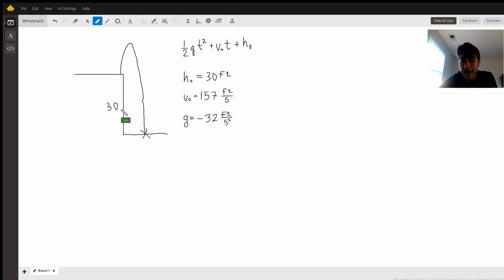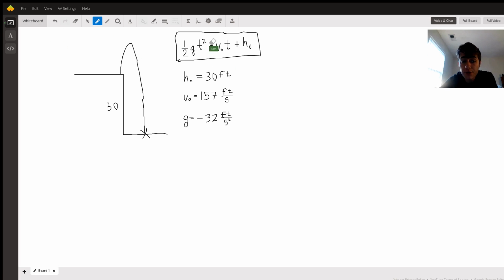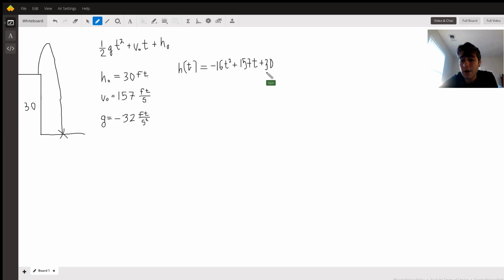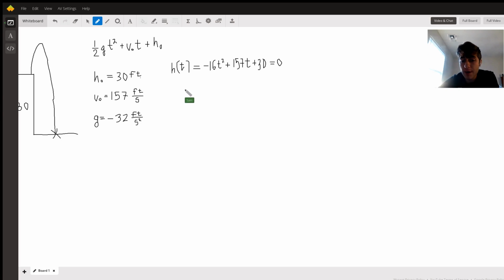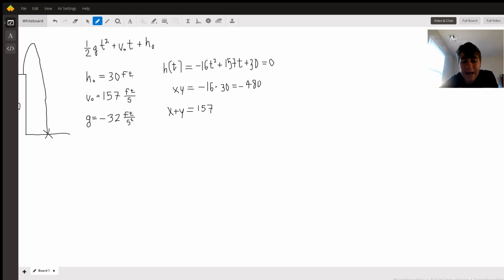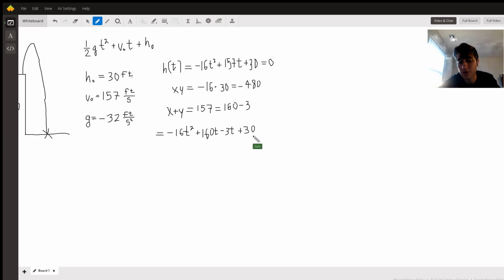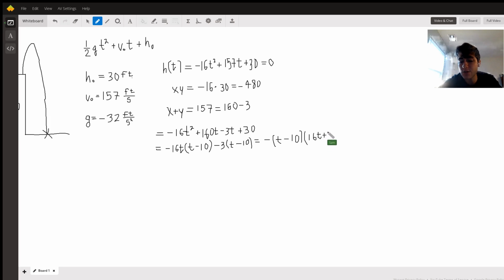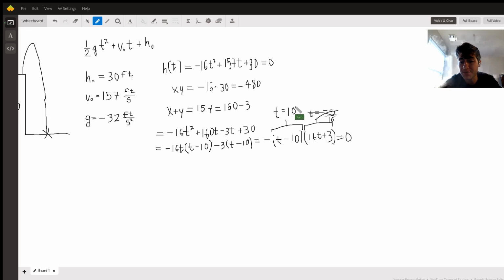Projectile motion problem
Question: Quadratic equation
An arrow is shot vertically upward from a platform 30ft30⁢ft high at a rate of 157ft/sec157⁢ft/sec. When will the arrow hit the ground? Use the formula: h=−16t2+v0t+h0h=−16t2+v0t+h0. (Round your answer to the nearest tenth.)

Answered By:

Sam C.
Math and Physics Tutor with over 7 years experience